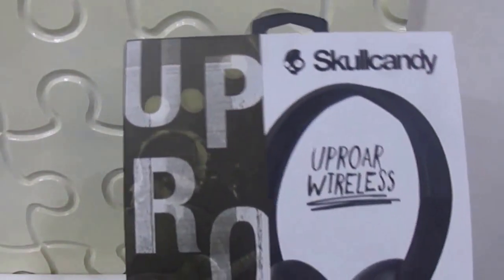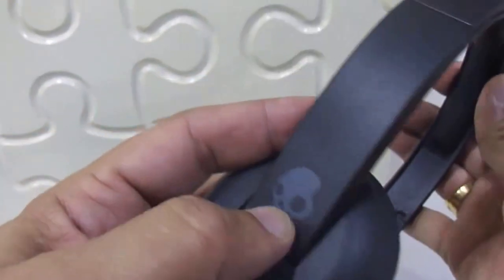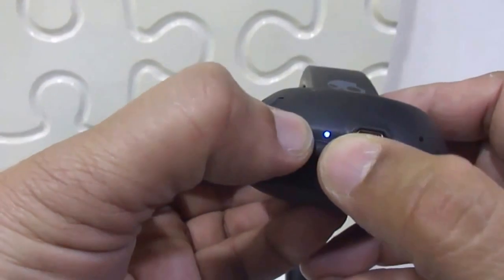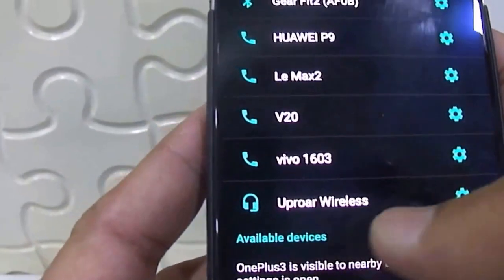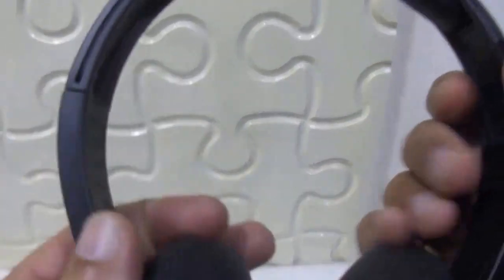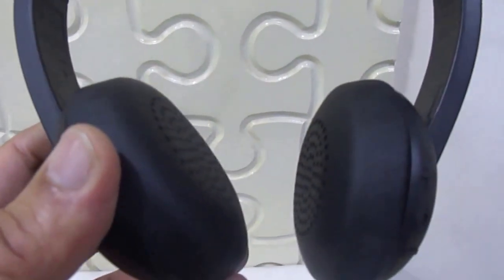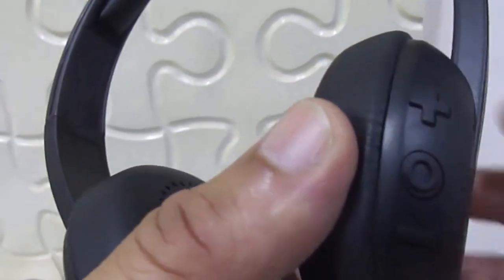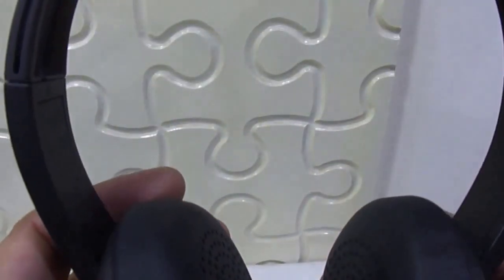Review of Skullcandy Uproar Bluetooth Headphones